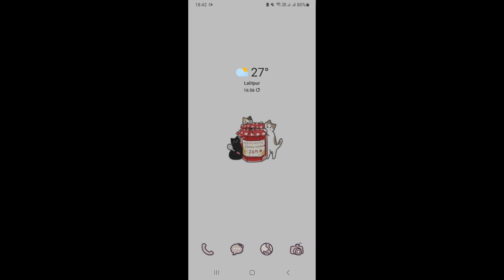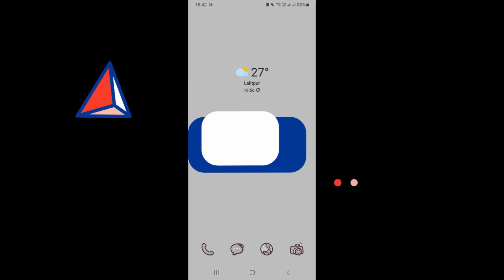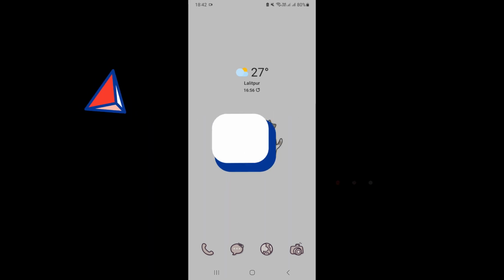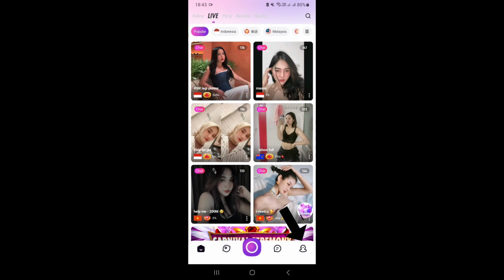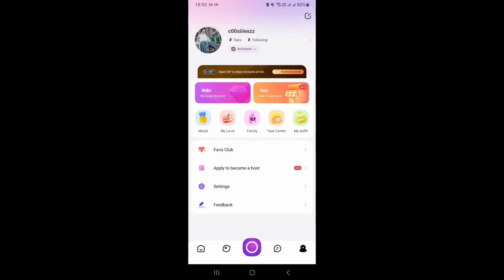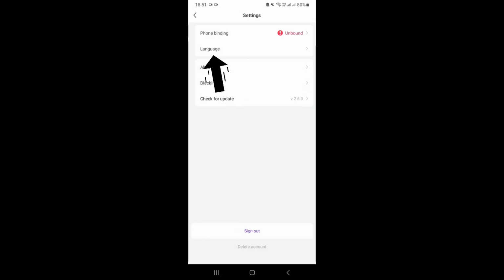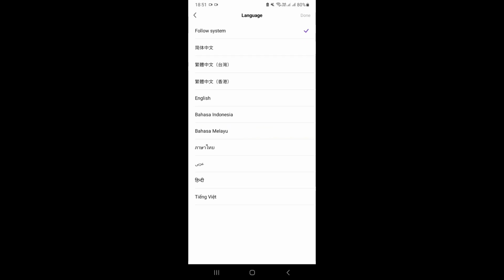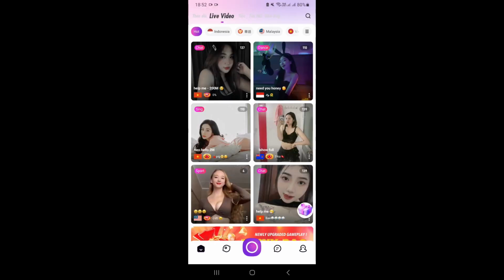How to Change Language on Mango Live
In this video, we'll show How to Change Language on Mango Live. If you want to change language according to your preference then you can select any language that you want on Mango Live. This will help you to use Mango app even more better with your mother tone.